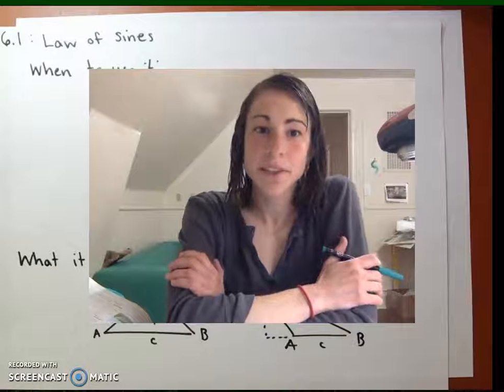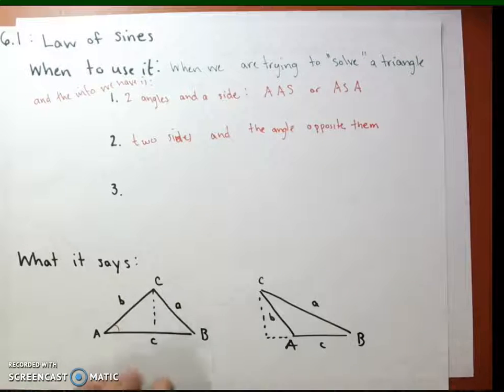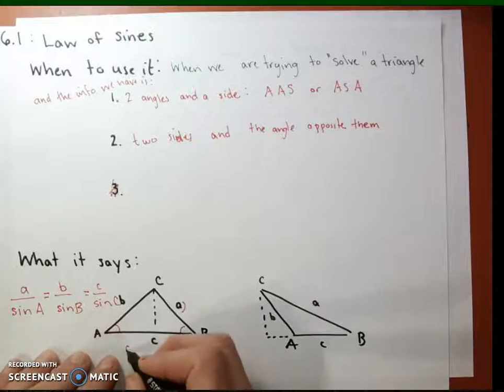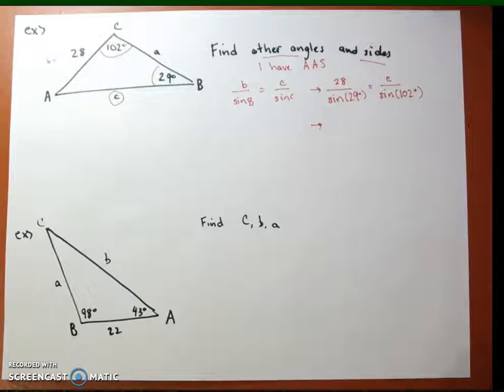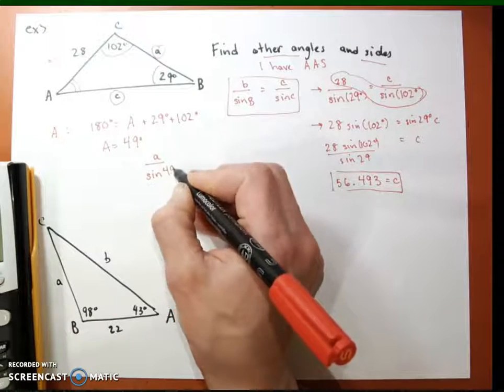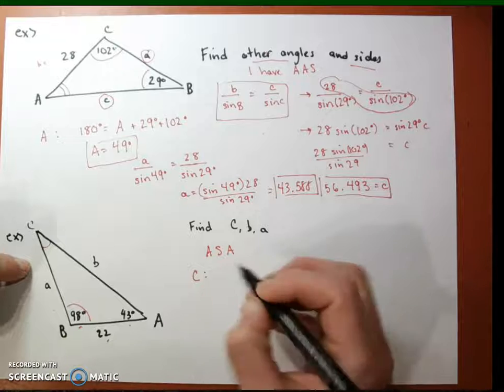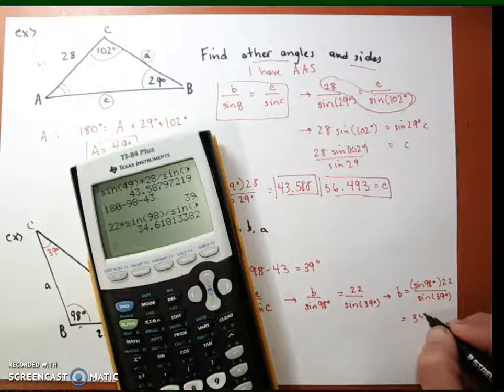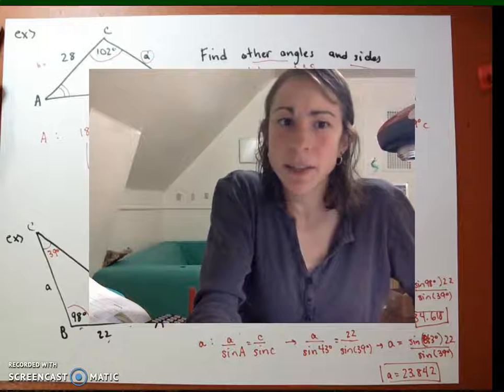6 1 Law of Sines